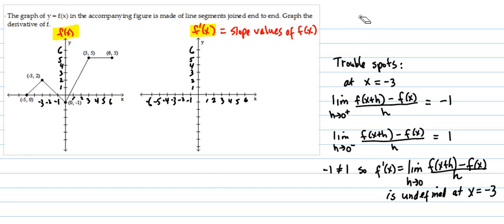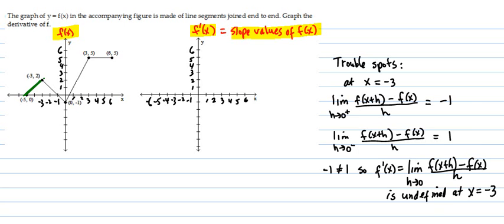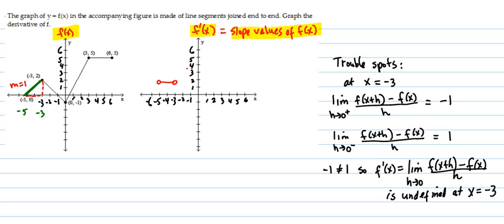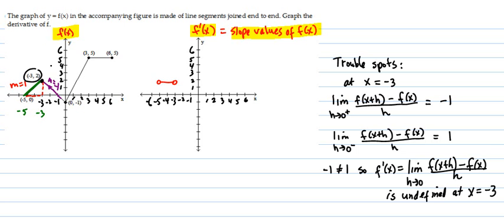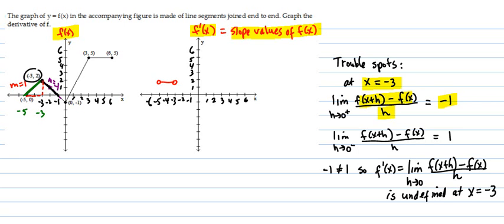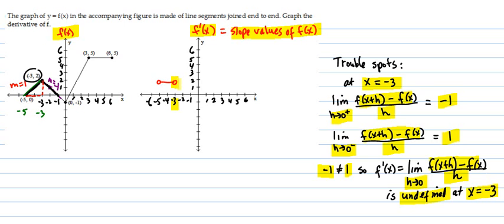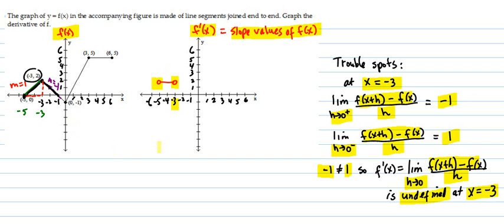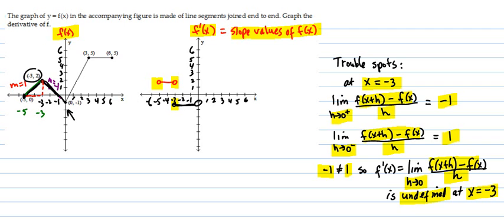Graph the derivative of f(x) given a mystery graph of f(x)